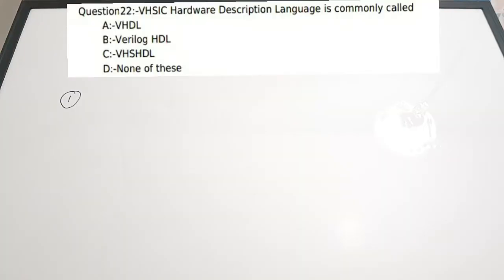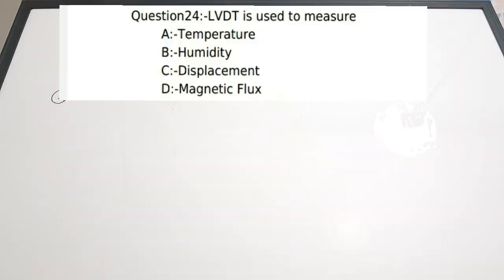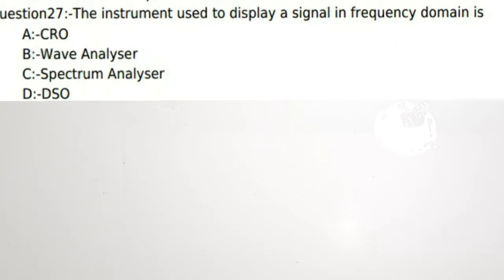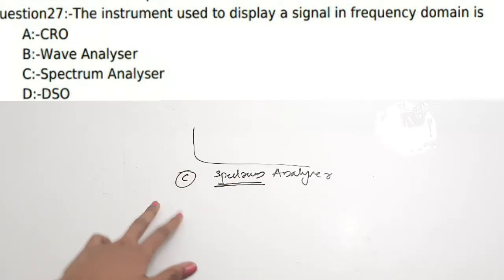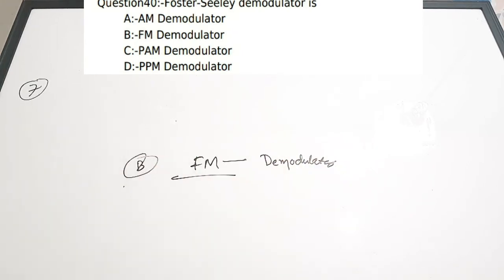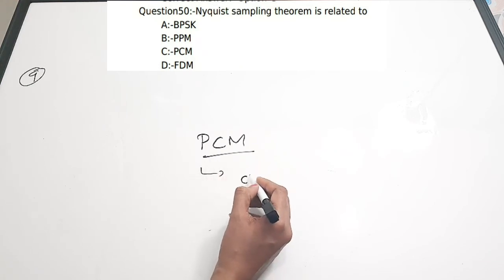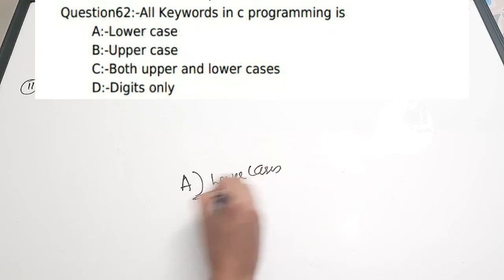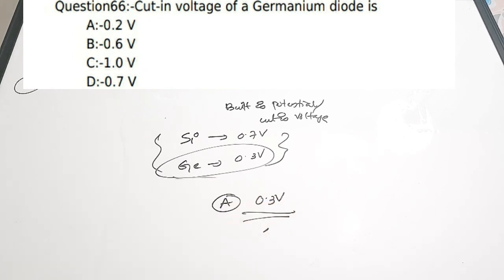KPSC polytechnic lecturer Electronics Previous Year Questions Part9